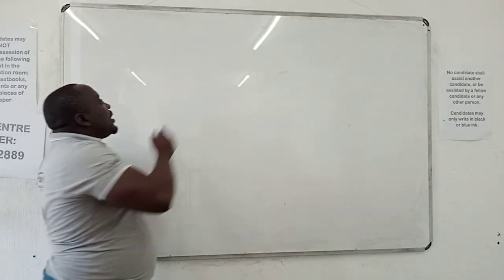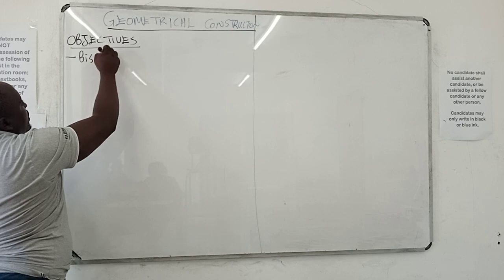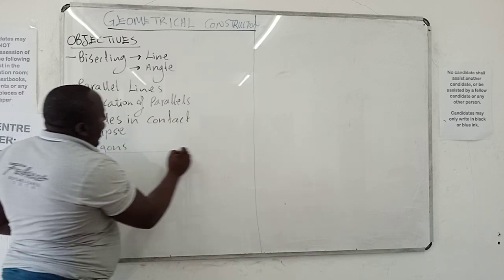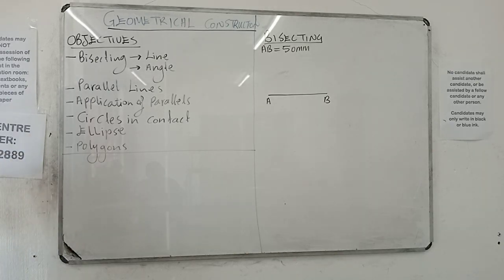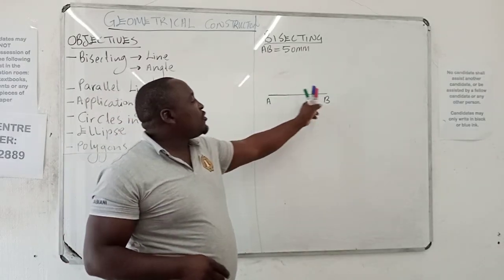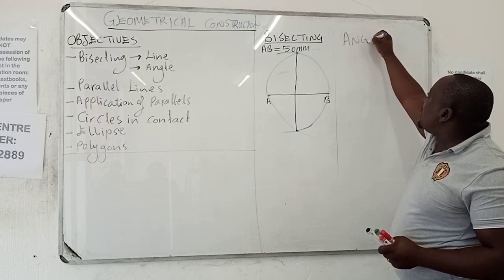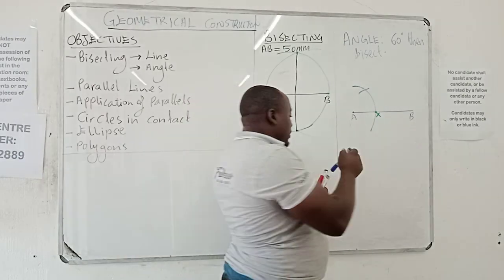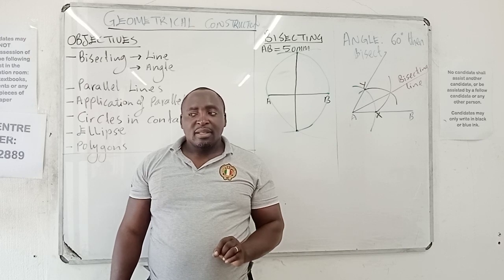INTRODUCTION TO PLANE GEOMETRY LESSON 1